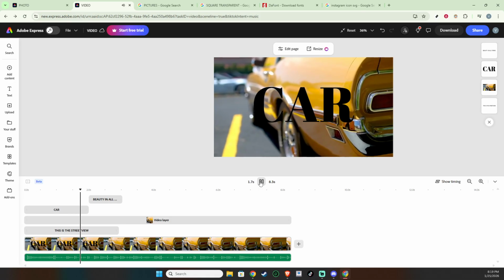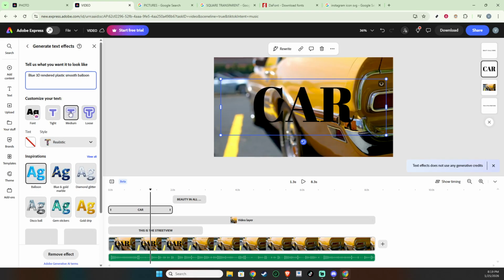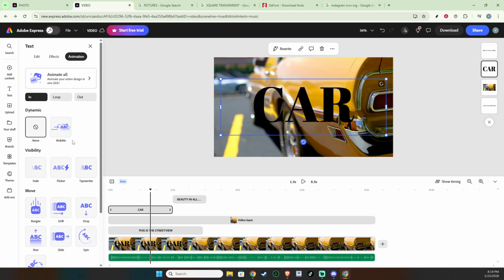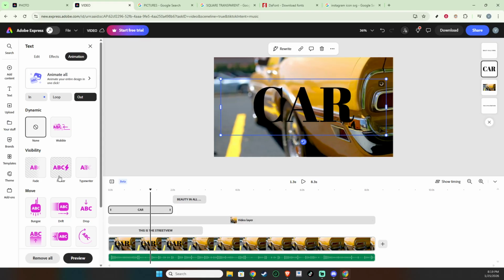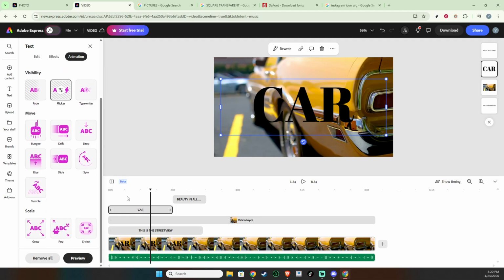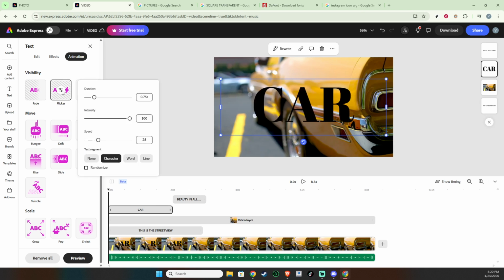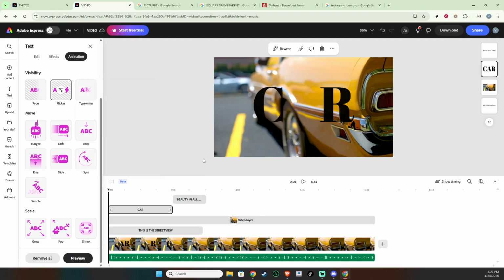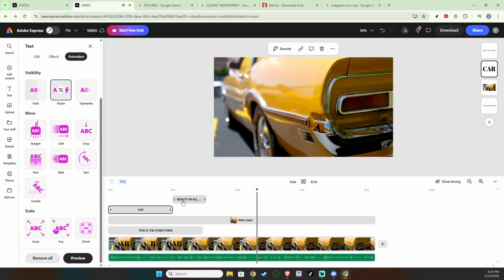How to Animate in Adobe Express [2026 Full Guide]